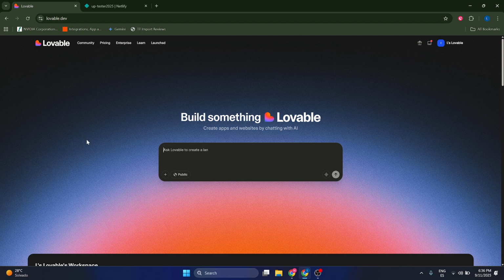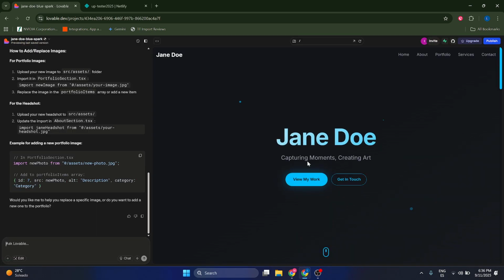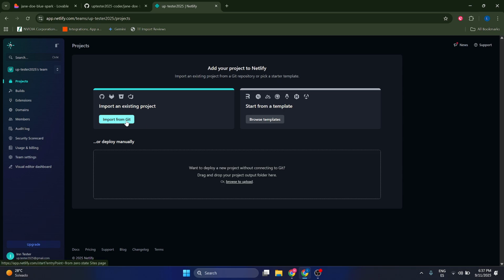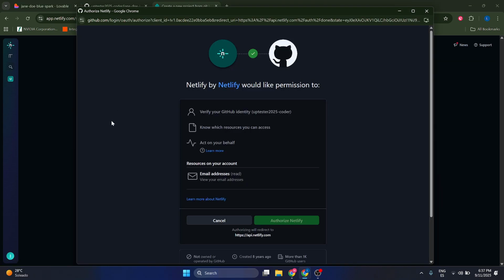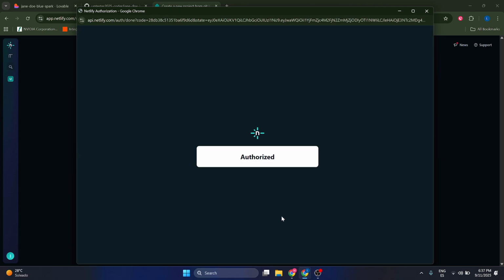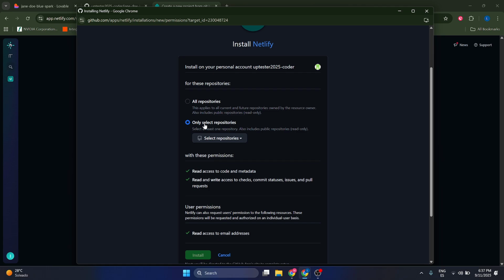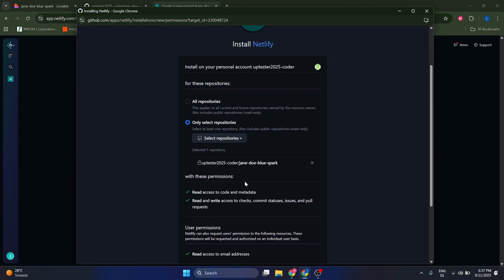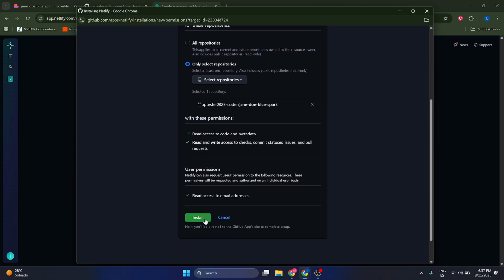How to Deploy Lovable Project on Netlify (Step by Step)